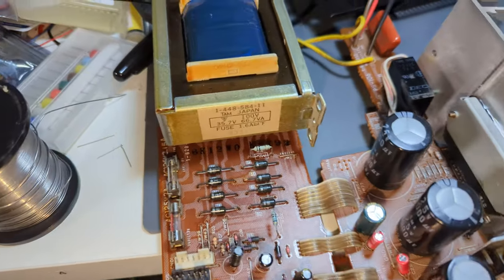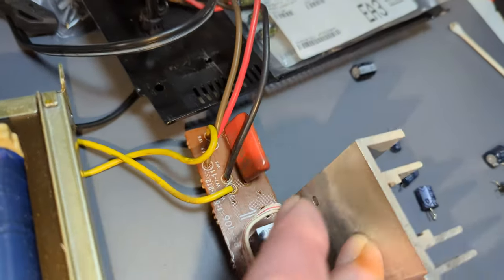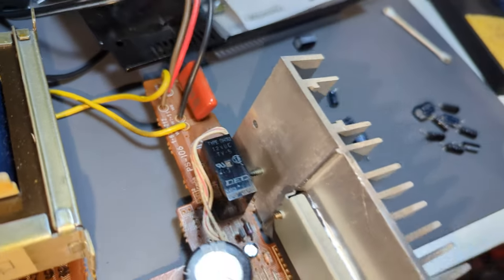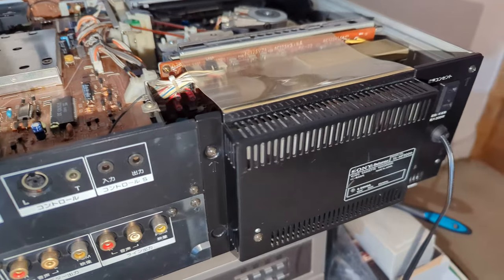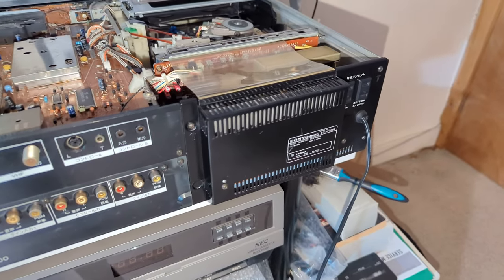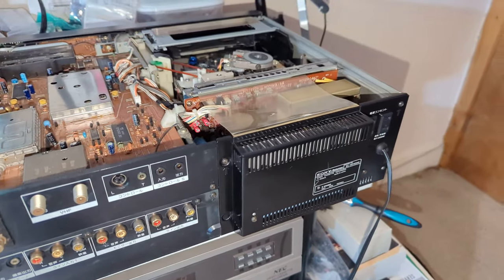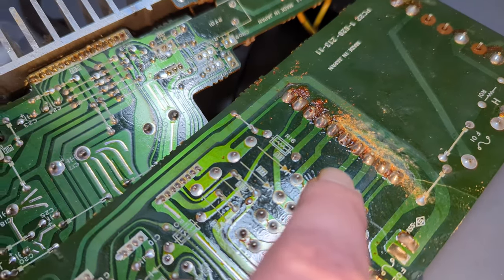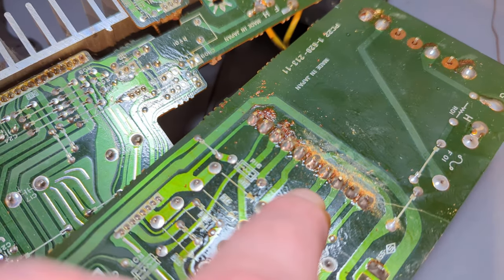Sony Betamax SL HF3000 Part 1 Repairs and servicing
This one's a little bit different insofar as we're looking at a Sony NTSC Betamax, the Japanese market SL-HF3000 from 1987 (It was first released in 1986). The US equivalent is the SL-HF1000 which I believe shares a lot of the HF3000's features but misses out on the dual-linear audio.

Part 2 will be released next week and I also hope to make a video showing this great machine off and some of the features this amazingly advanced machine for it's time this machine had.

Chapters:
00:00 Introduction
02:12 Making sure we have 100v
05:00 Plugging in and first test
06:07 Diagnosing power issue
12:57 STK5441
13:45 The underside of the machine
14:18 Power supply servicing
25:04 Head and capstan motor checks
28:30 Cleaning the capstan and tape path
34:24 Quick look at the BI18 PCB and the draw
37:36 Conclusion